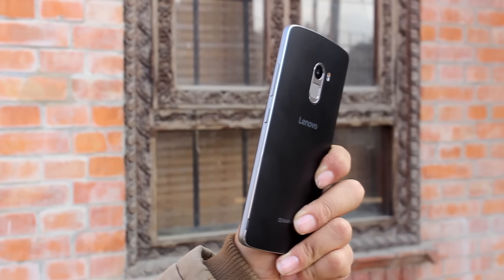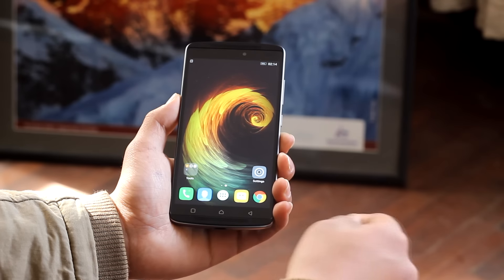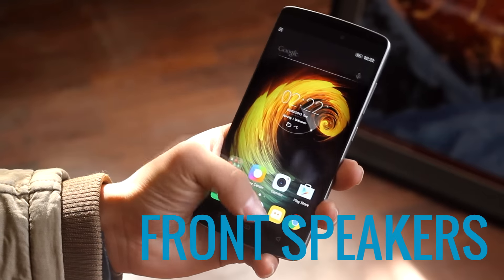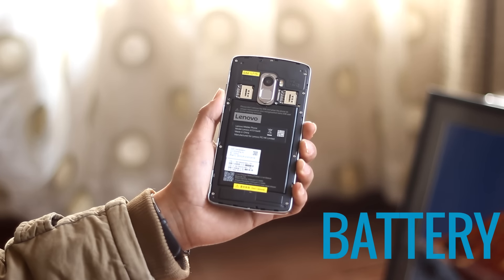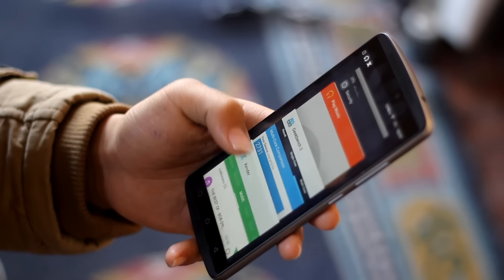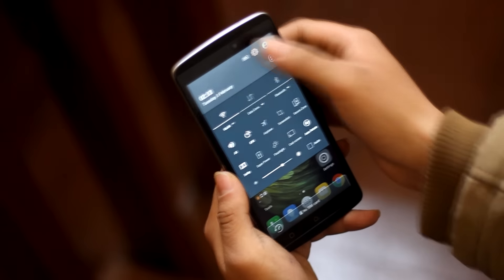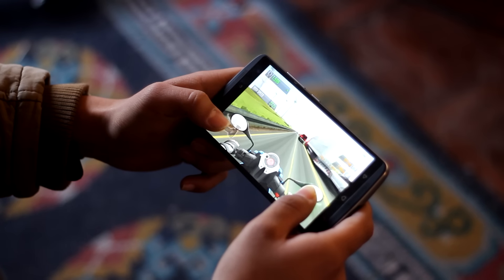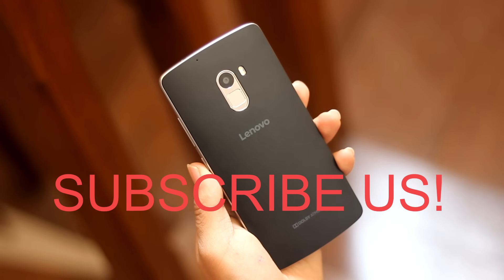Lenovo K4 Note : 5 Reasons to buy, 2 Reasons to Pass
In this video, we have got the recently launched Lenovo’s mid range phone Lenovo k4 note. The phone packs few great features and has some downsides to it. It is priced at Rs. 25,000 in Nepal, and we are going to list down 5 pros and 2 cons of this phone.